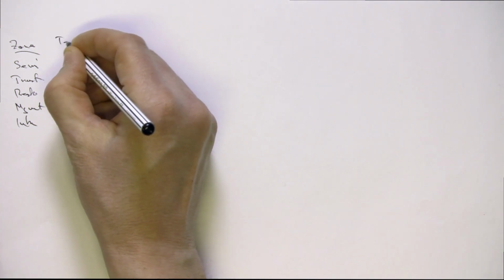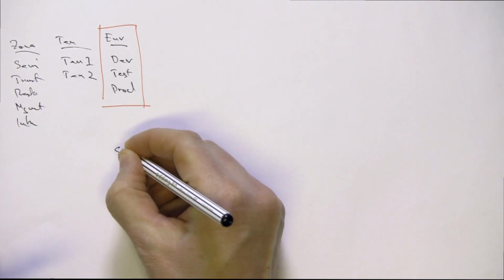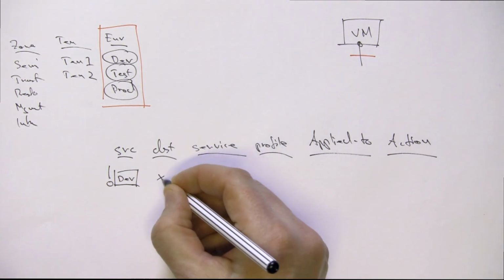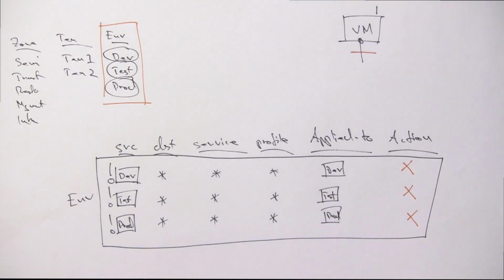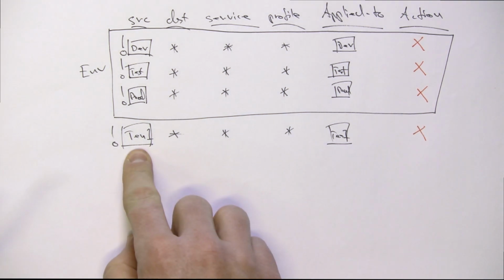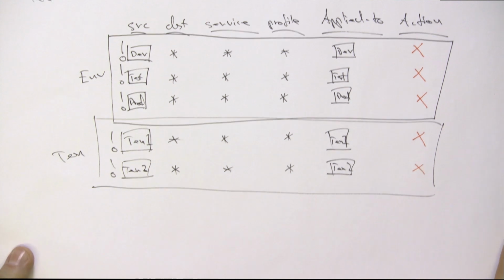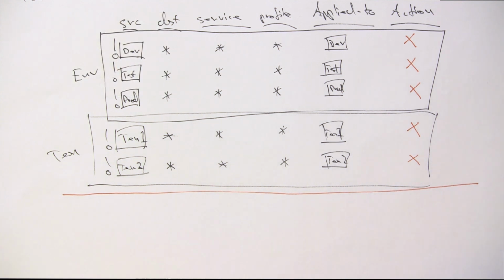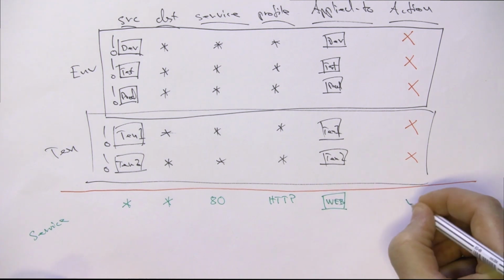VMware NSX-T Security: Negated blocking approach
Iterative firewall approach where illegal traffic is blocked away bit by bit, rather than having the regular "per use-case allow" approach.